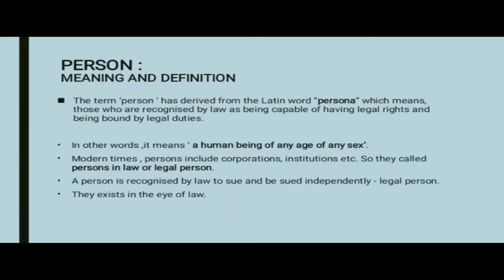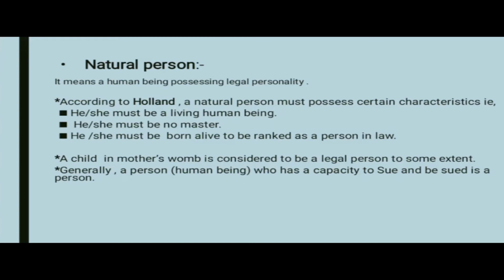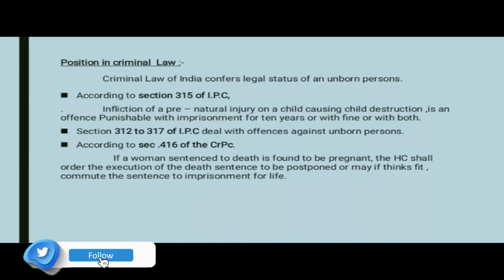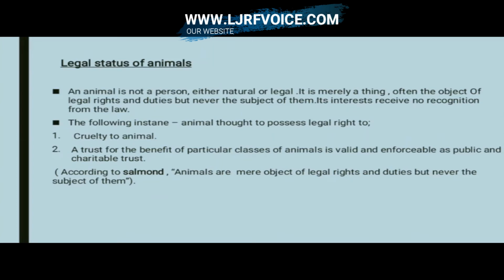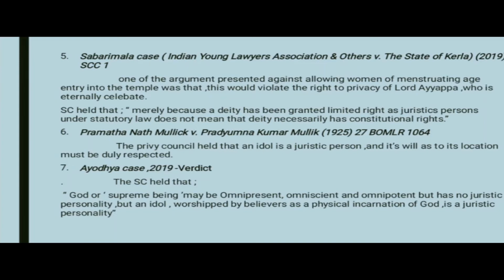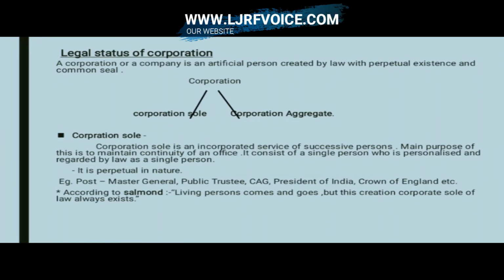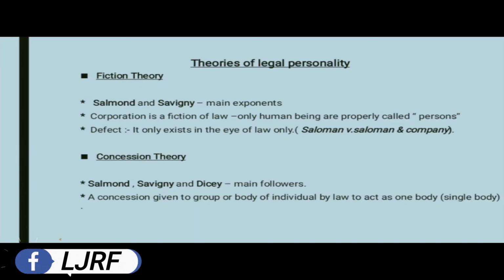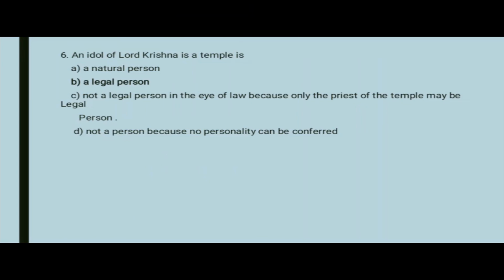Legal Personality_ Review .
LJRF _ Teachers Training Program (TDP).

TOPIC :  Legal Personality .

Reviewing Participant :
                                      Adv. Arya G
                                       Bsc.Llb,LLM.

General Convenor _ Adv. Neelima V Nair _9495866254.

# Legal Personality#ljrf Teachers Development Programme tdp ljrfvoice The Constitution of India crime .

Reach us_